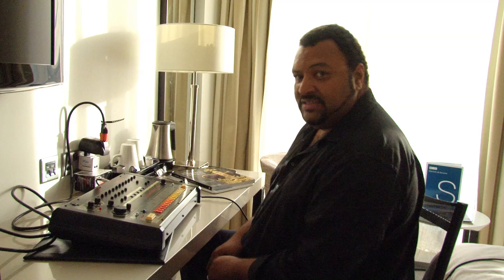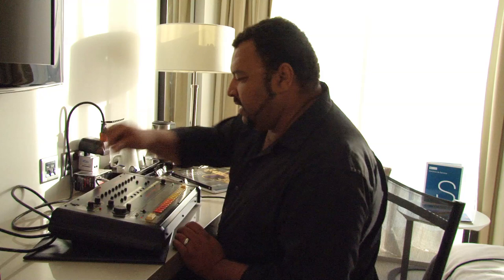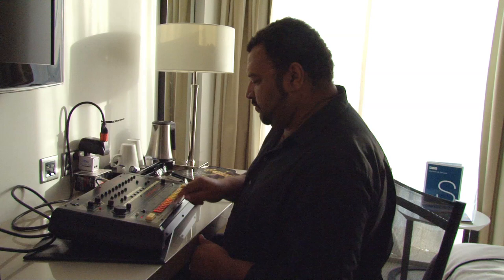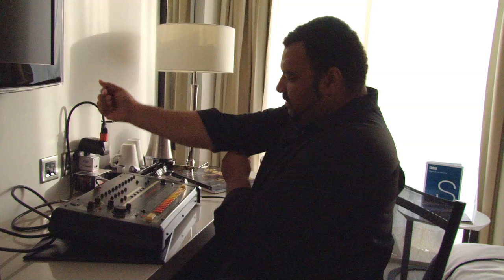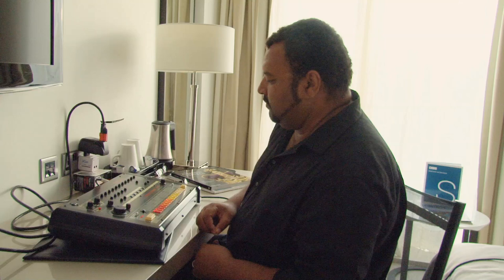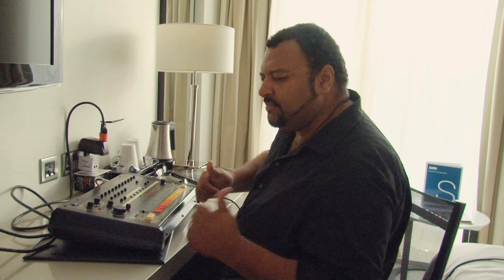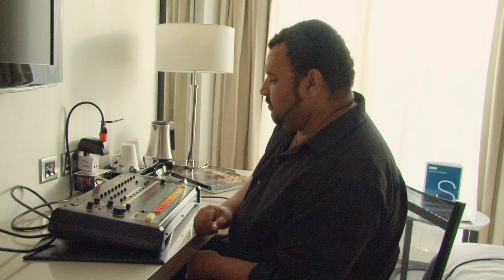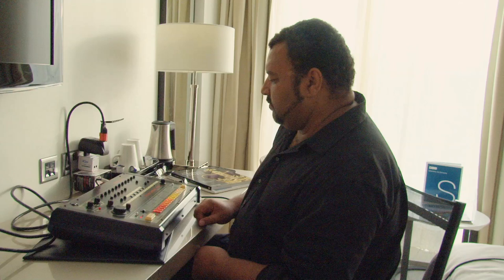How To Make A - Egyptian Lover - Track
So a while ago, we linked to a video that you all seemed to like very much.

It was from the extended TV version of 1983 documentary Breakin' n Enterin', and featured Egyptian Lover, one of the masters of the Roland-TR808 drum machine, giving a brief tutorial on how to use the box (filmed, we believe, around 1981).

Now, given how popular FunkinEven's recent MPC tutorial for FACT also was, when we heard that the Egyptian Lover was in London this Summer, we asked if he was down to recreate the scene for 2012. Being a total gent, he was up for it, and built a beat live for us in his hotel room after performing at Blunted. Of course the speakers that we brought didn't work, so the Lover ended up plugging his 808 straight into the hotel alarm clock, which made it all even cooler.

Filmed by Kamil Dymek